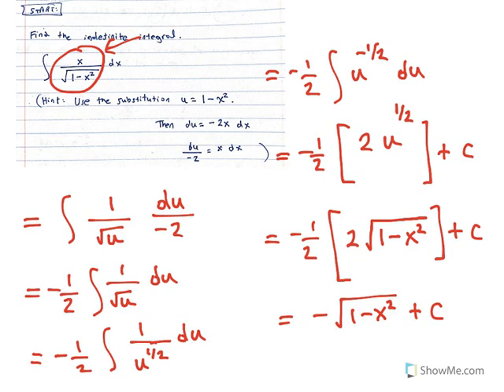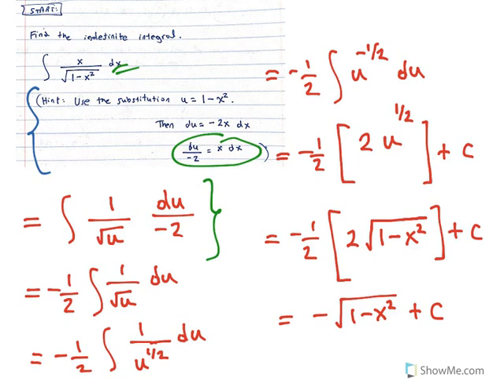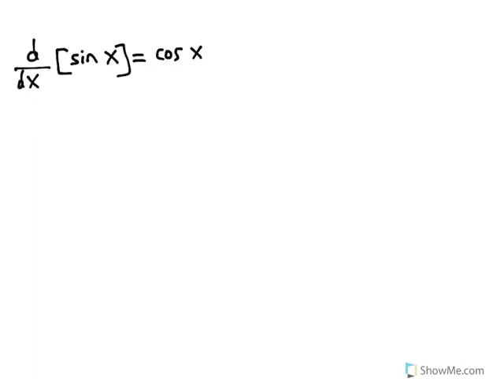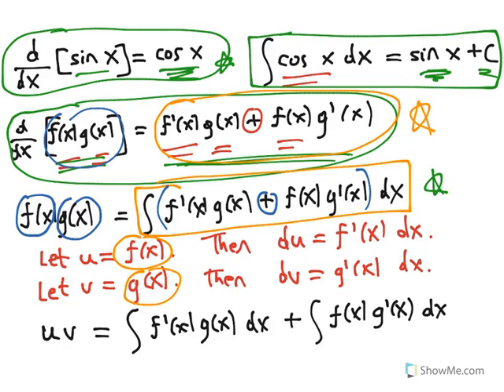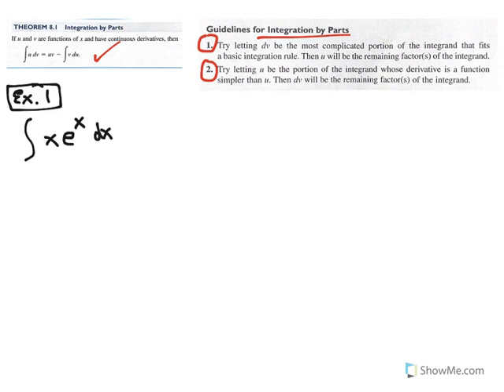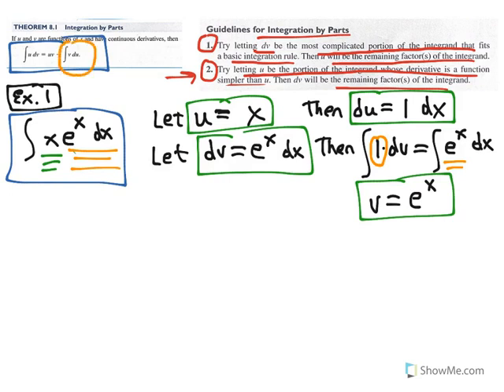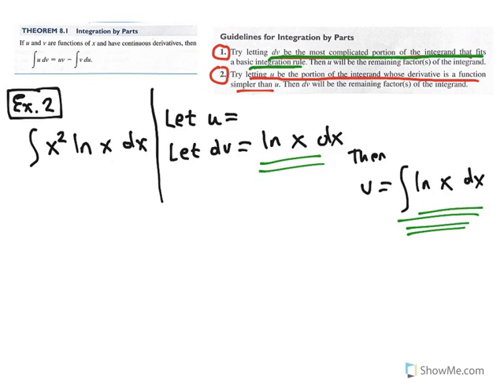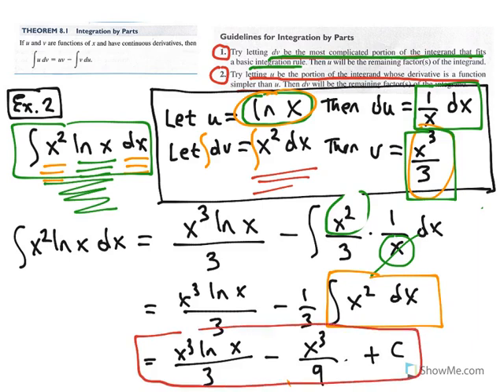8.2 Lesson 1: Integration by Parts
Development of the Integration by Parts Formula
Examples for Integration by Parts